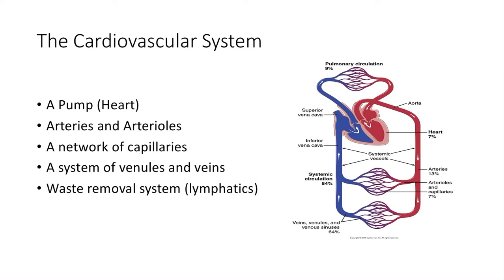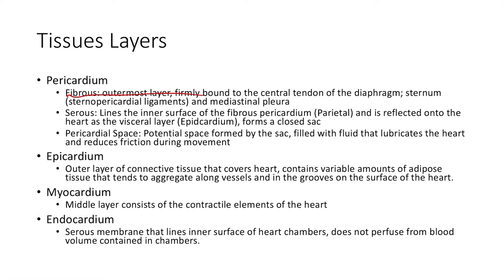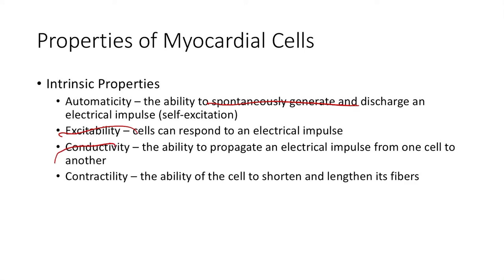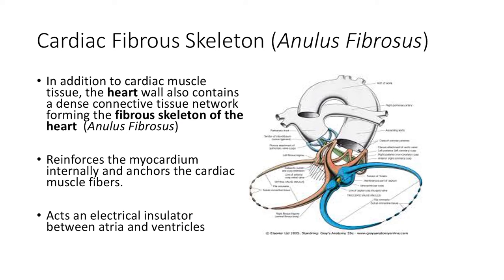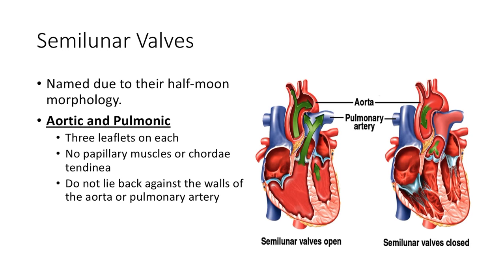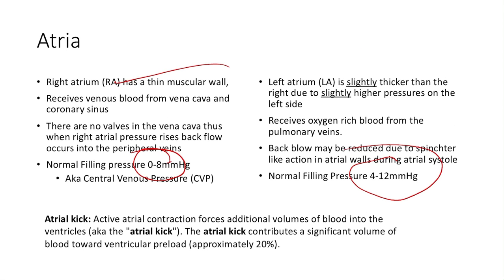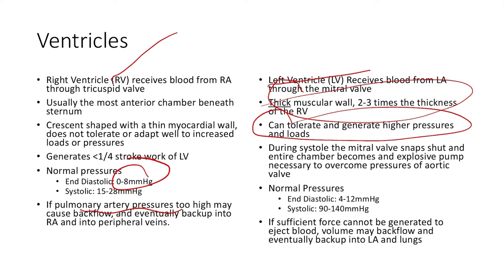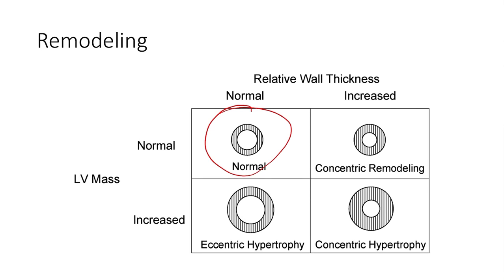Cardiac Physiology 1: Anatomy Review